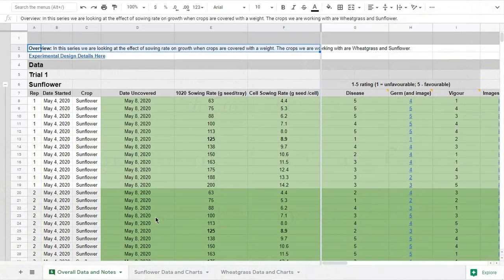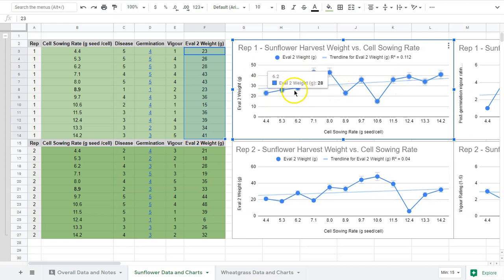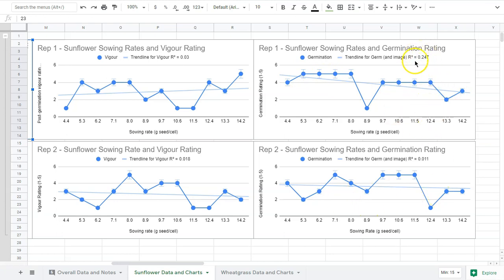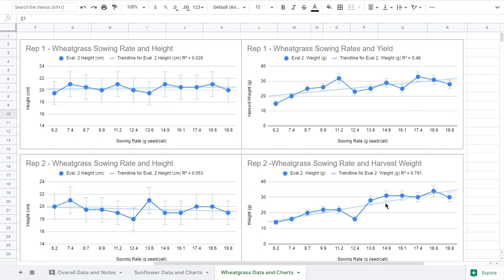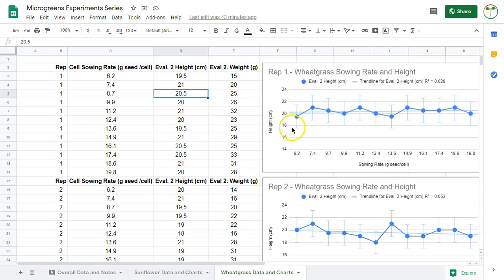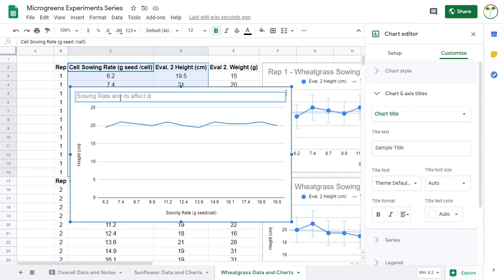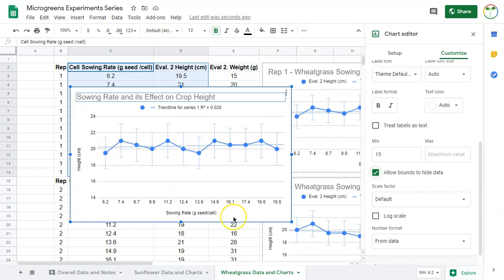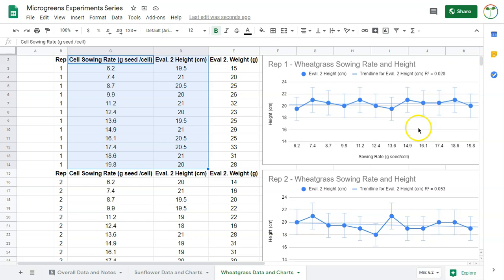Microgreens Experiments - Sowing Rates #16: Data Analysis and Charts